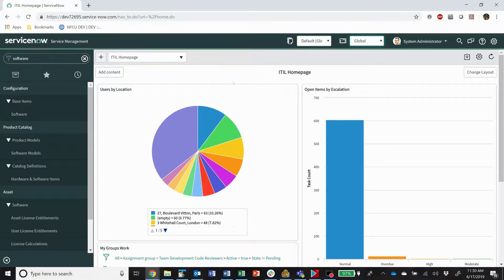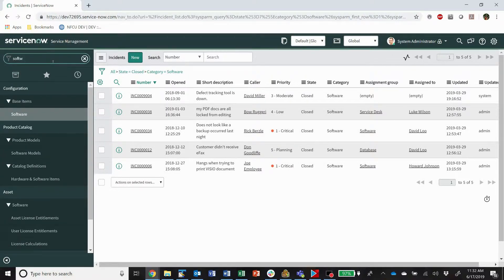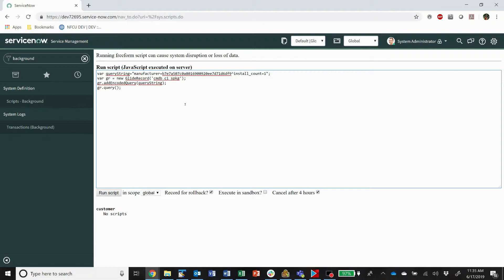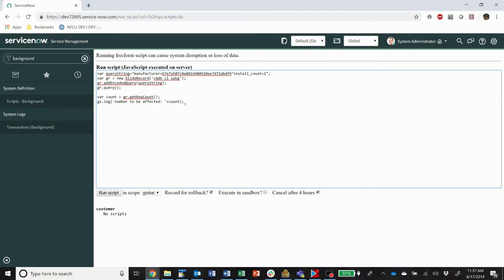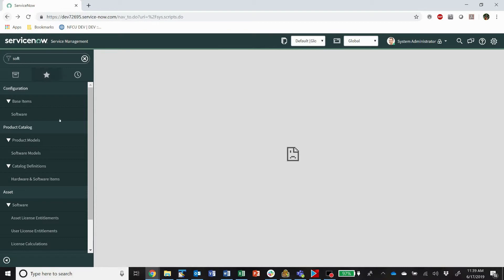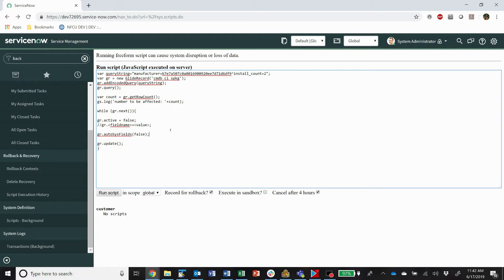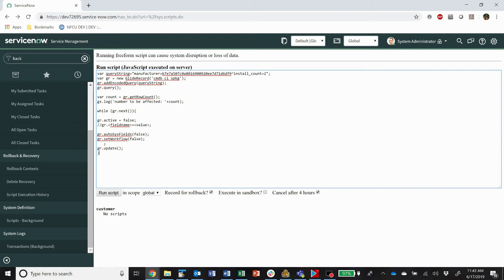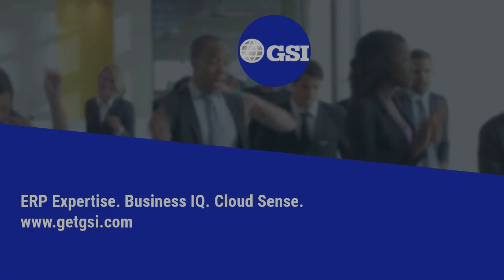How-To: Modify in Bulk with Background Scripts in ServiceNow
How to use Background scripts to delete and modify in bulk in ServiceNow.